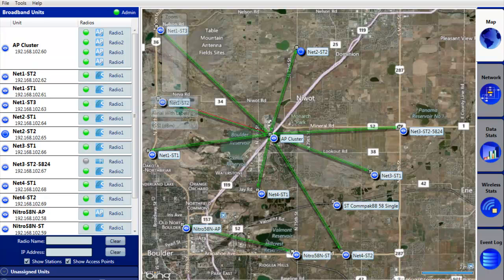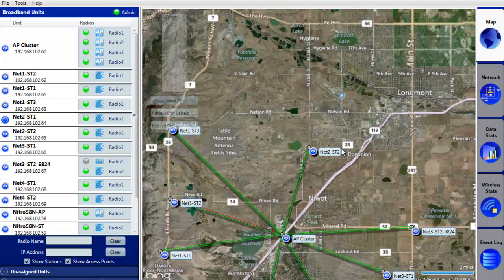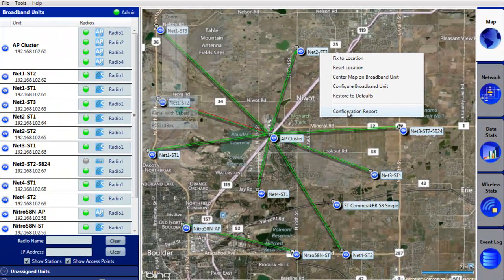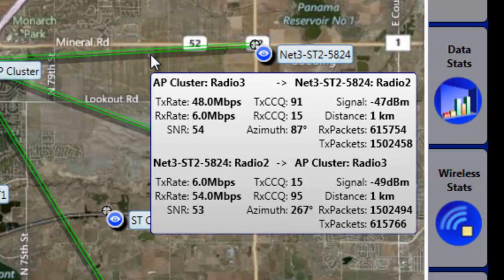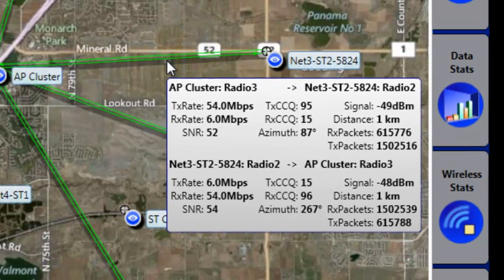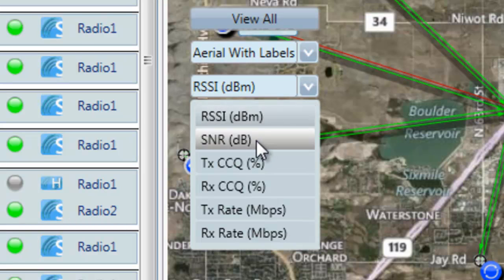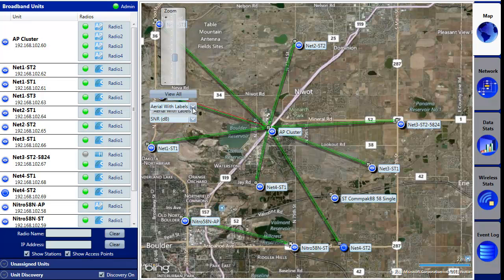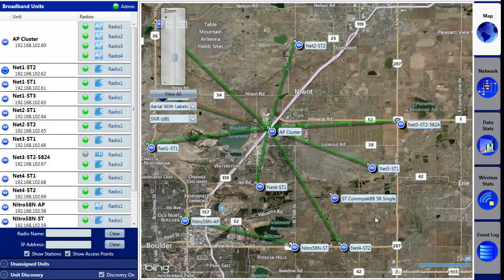Working in the Map